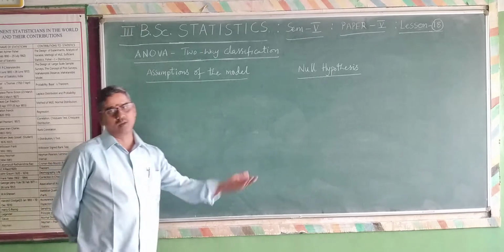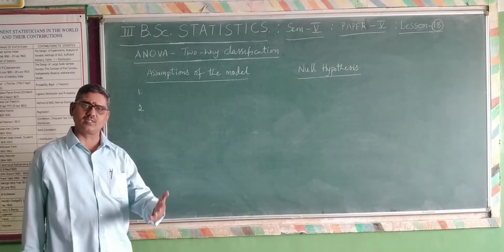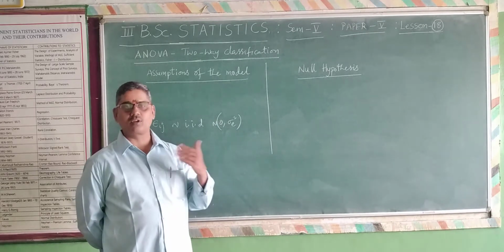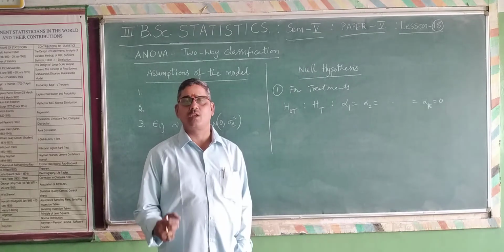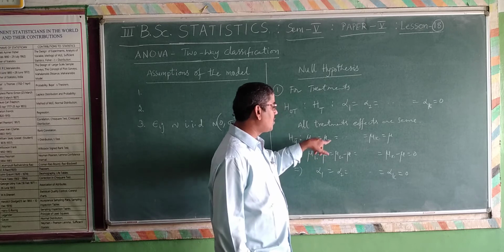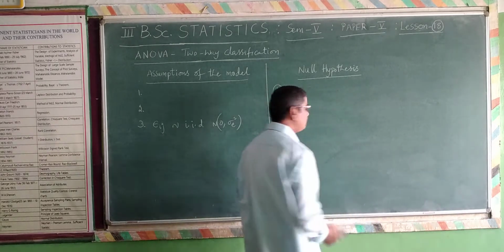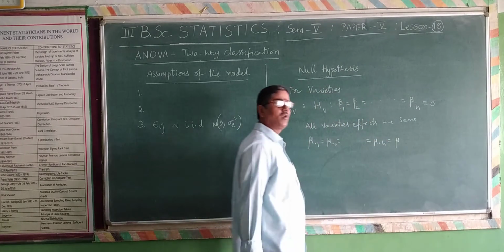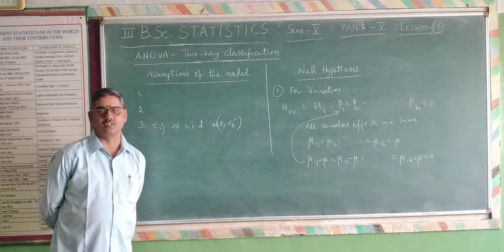Two Way Classification part 3 Assumptions of the Model and Null Hypothesis III BSc Stat P5 U4 L18